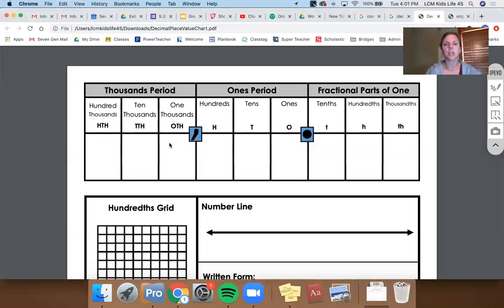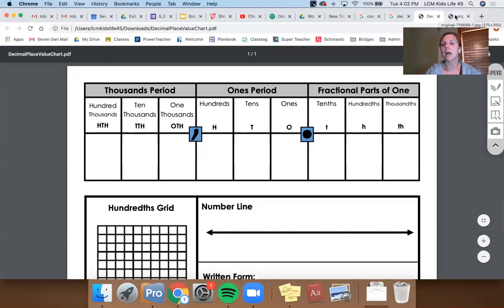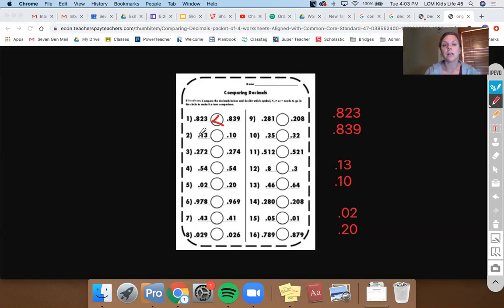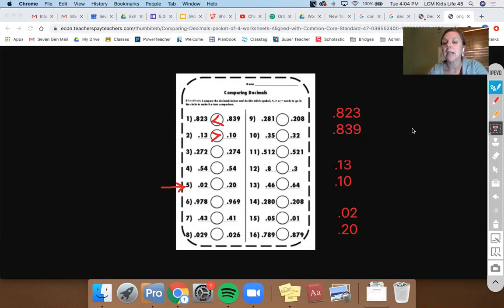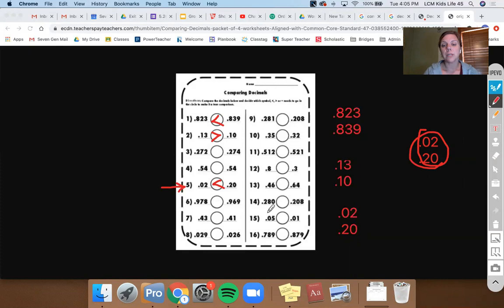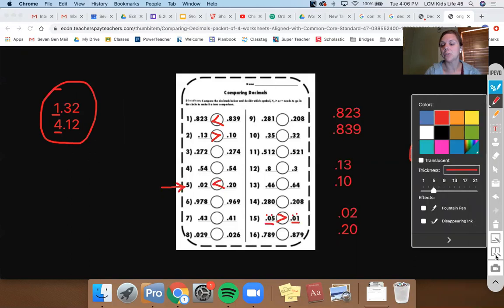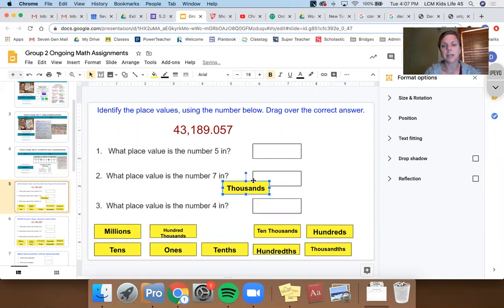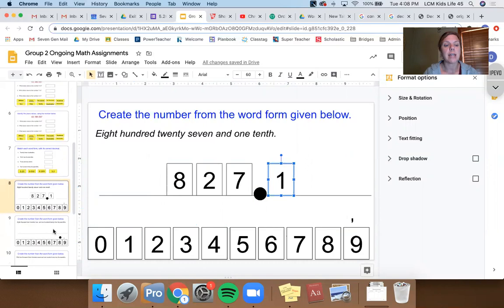Decimal Place Value & Comparing Decimals